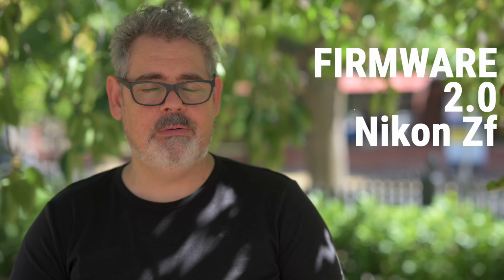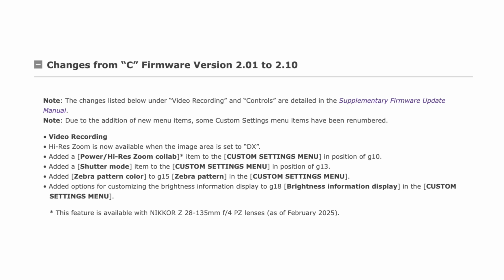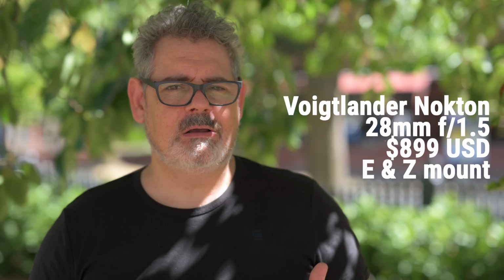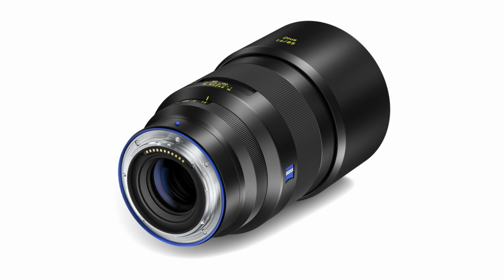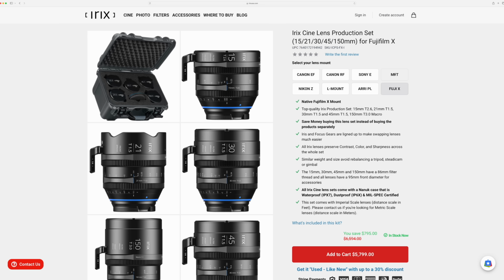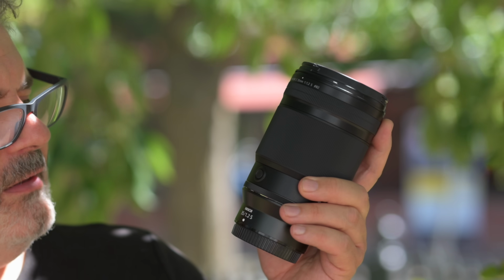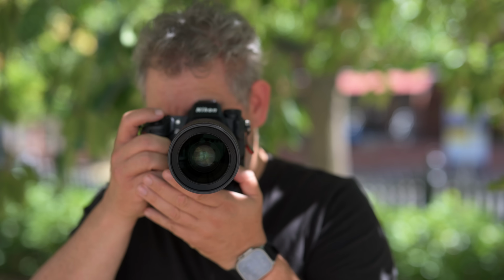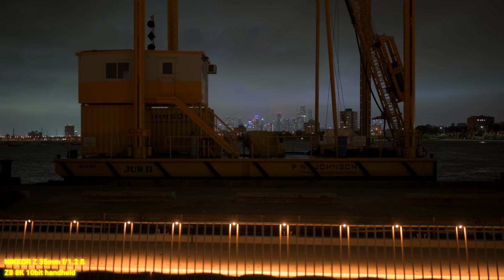Nikon Zf Firmware 2.0 | Z 35mm f/1.2 Arrived | A Lot Of New Z Mount Lenses & More | Matt Irwin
Zf firmware 2.0
The NIKKOR Z 35mm f/1.2 S is here.
and more!

DXO PhotoLab and Nik Collection

00:00 This Episode
00:50 Zf firmware 2.0
01:35 What is in the Zf firmware 2.0?
02:50 NX Studio 1.8.0
03:00 Voightlander 28mm f/1.5 announced
03:30 Zeiss Otus is back, the first 2 lenses are here
04:50 Prices
05:06 IRIX cine lenses production set for Nikon Z
05:45 NIKKOR Z 35mm f/1.2 S unboxing
06:40 Out of the box
07:20 NIKKOR Z 35mm f/1.2 S on Z9
08:05 Images / video from NIKKOR Z 35mm f/1.2 S